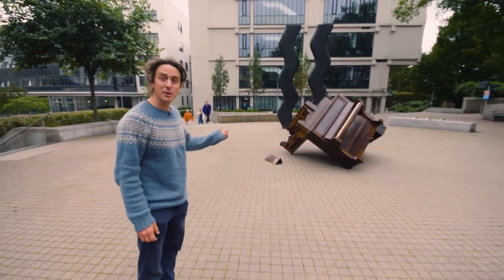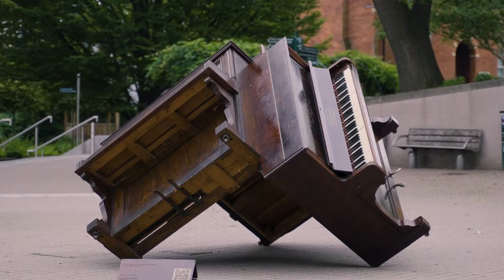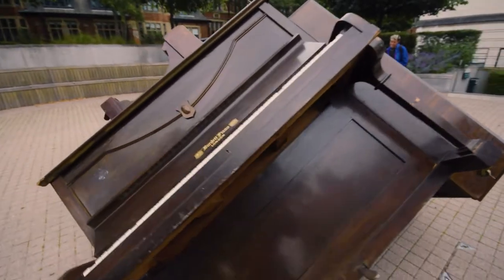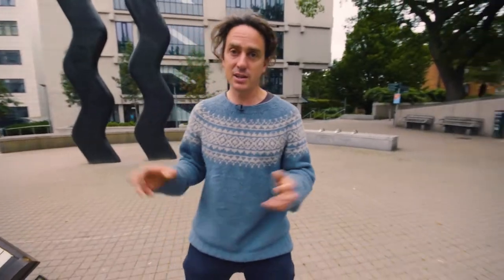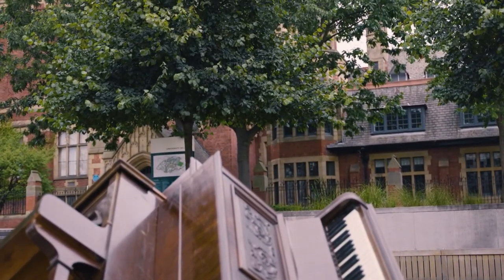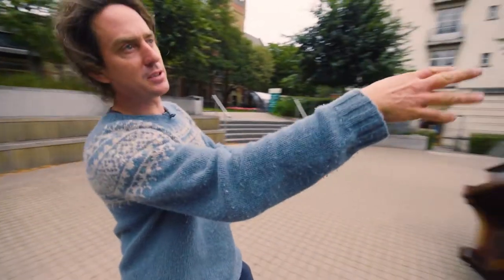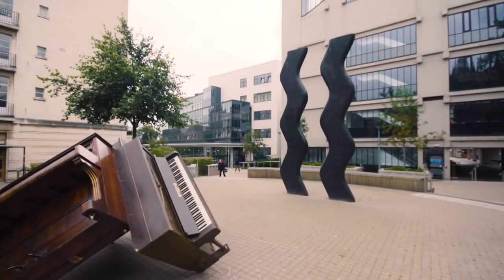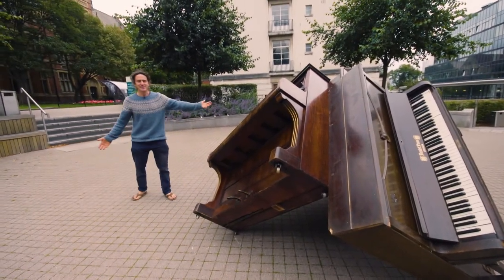Meet a Sculpture // Half of a Piano Cube // Leeds Piano Trail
Each Piano Trail sculpture tells its own unique story.
In this video meet HALF OF A PIANO CUBE.

"A pyramid of three playable pianos form a new ‘angle’ on collaborative piano playing. The sculpture is big and sonorous, draws in and engages people with improvised music that is collaborative and gets people thinking. Where did these pianos come from and what are they doing here? How did they get to be balanced so precariously and will they fall over? Are these sounds music?"

LEEDS PIANO TRAIL celebrates the piano's pivotal role in our musical heritage with this inspiring  free public event as part of the Leeds International Piano Competition in September.

Animating the streets in prominent locations, the interactive sculptures, all created - down to the flathead screws - entirely from up-cycled pianos, will first be on display from the 4 to 19 September 2021.

PIANODROME is the world’s first 100-seater amphitheatre constructed entirely from pianos. A unique playable community sculpture, and radical re-imagining of the piano in today’s throw away culture.